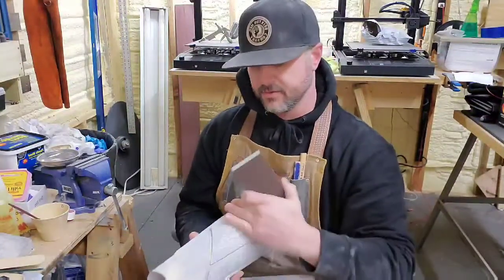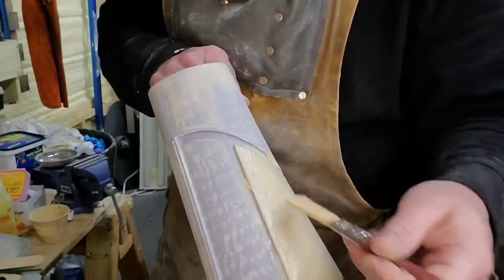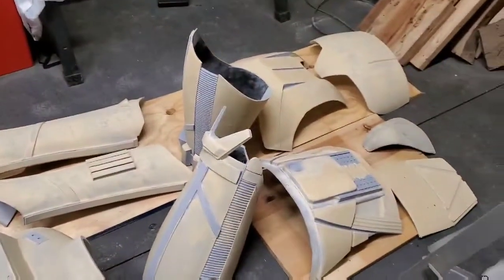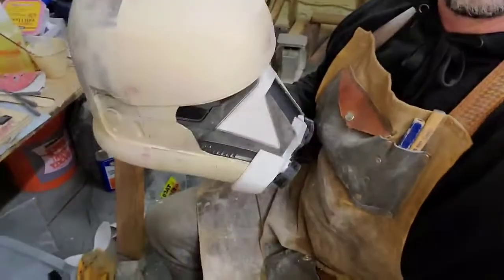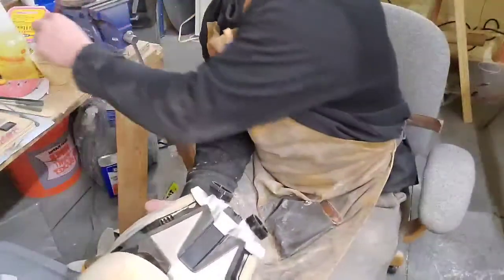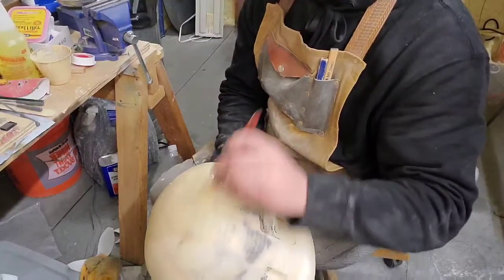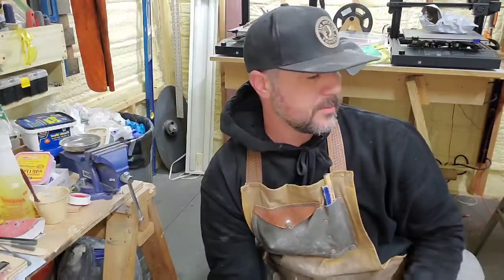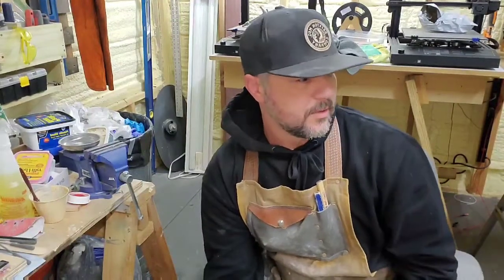3d Printed Star Wars Death Trooper Armor Part 3.......Wood Filler On Everything!!!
Part 3 of my Death Trooper build.  Filling in low spots with layers of watered-down wood filler.  Looking over my helmet and covering it with wood filler.

I'm just bringing you along as I work on my 3d printed death trooper costume.  I am trying to make as much of it as I can.  The 3d print files are from TDK Props.  I hope you enjoy it!

Epoxy resin:

3d printer:

Rustoleum Filler Primer:

Wood Filler: